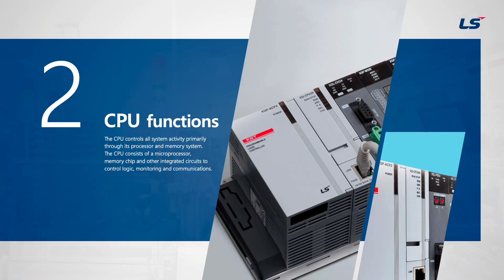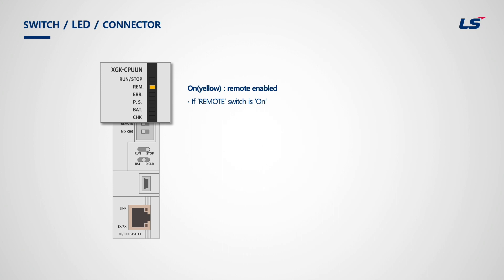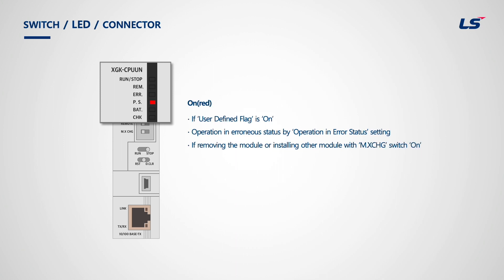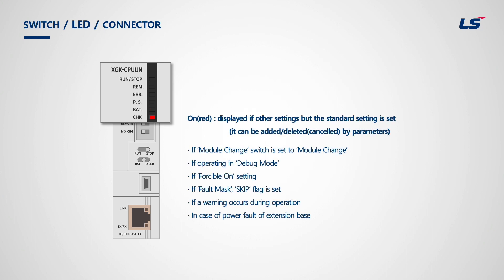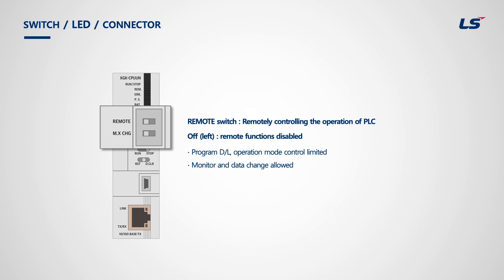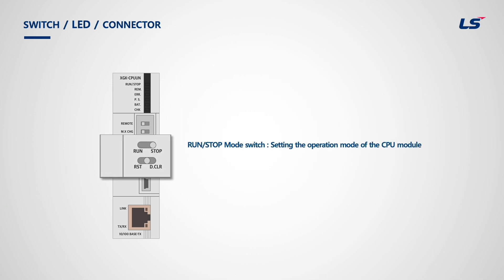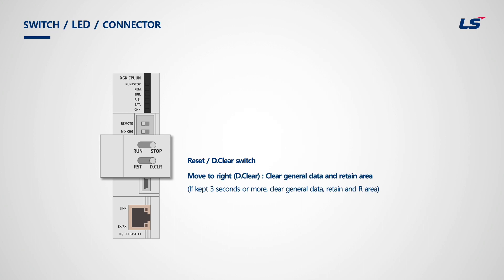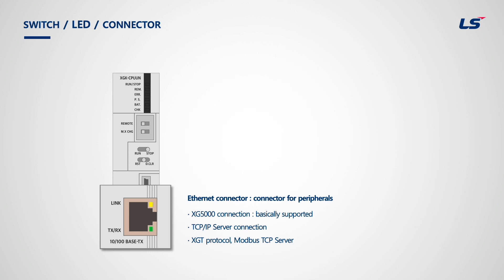LS ELECTRIC | PLC1.2 CPU Functions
Switch/LED/Connector